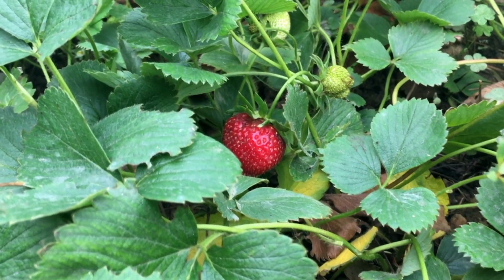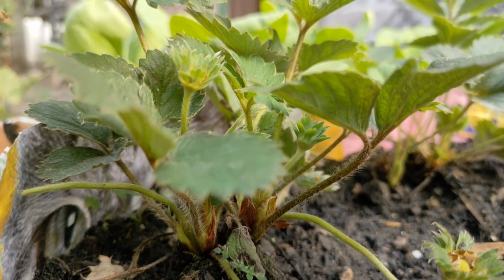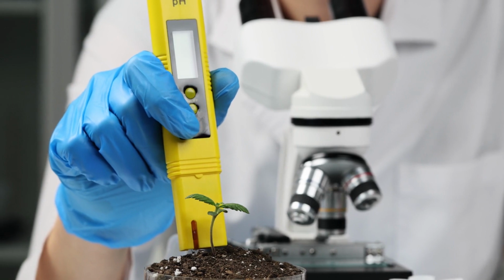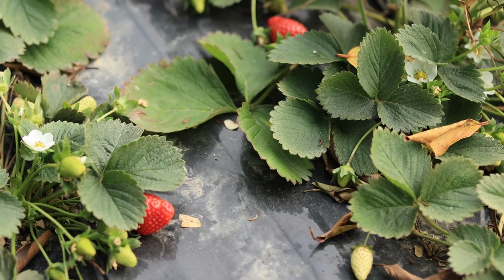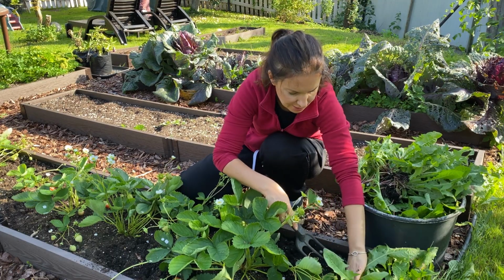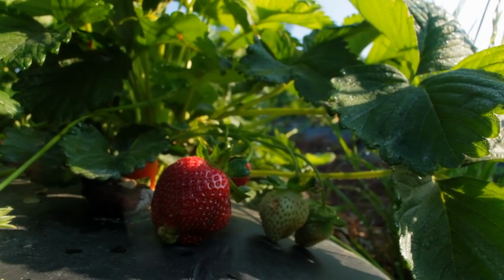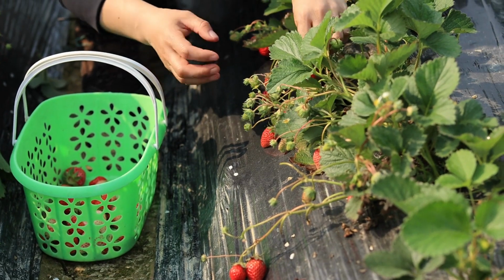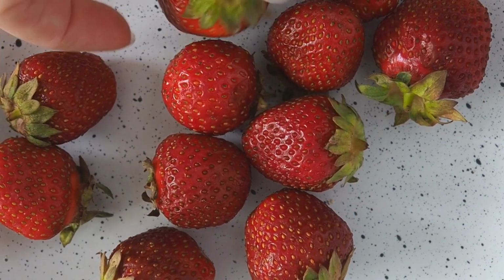How to Plant Strawberries - The Ultimate Guide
Unlock the secrets to growing plump, delicious strawberries in your own backyard with our comprehensive guide on how to plant strawberries! In this video, we'll walk you through the step-by-step process of successfully cultivating strawberries, from selecting the right varieties to caring for your plants and enjoying a bountiful harvest.

Learn about the different types of strawberries and how to choose the best varieties for your garden, considering factors like climate, growing conditions, and desired harvest time. We'll discuss the importance of selecting healthy strawberry plants or runners and preparing the soil to create the ideal growing environment.

Follow along as we demonstrate how to plant strawberries in the ground, raised beds, or containers, ensuring proper spacing and depth for optimal growth. Discover essential care tips, including watering, mulching, fertilizing, and protecting your strawberry plants from pests and diseases.

Explore strategies for maximizing your strawberry harvest, such as removing runners, pinching blossoms, and providing adequate support for trailing varieties. We'll also share tips on how to extend the strawberry season by planting a mix of early, mid-season, and everbearing varieties.

Whether you're a novice gardener or an experienced enthusiast, this video provides all the information you need to plant strawberries and enjoy a continuous supply of sweet, juicy berries. Let's get started on growing your own strawberries and savoring the taste of summer! 🍓🌱